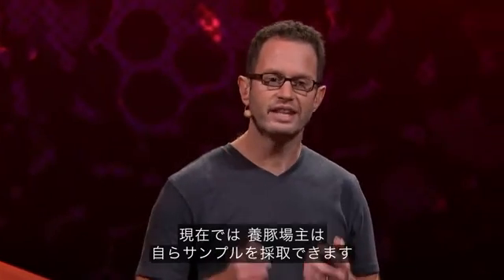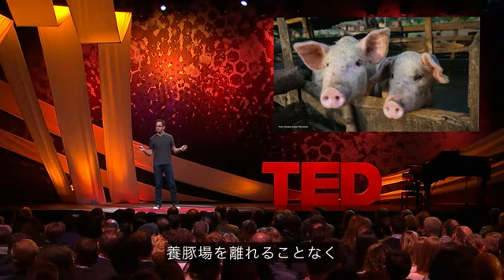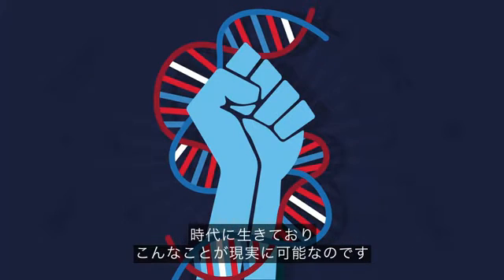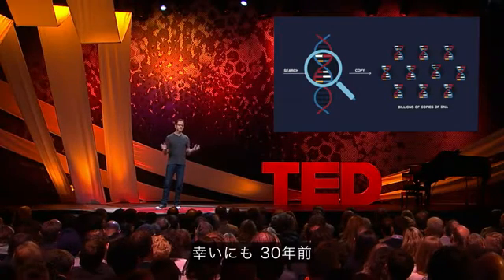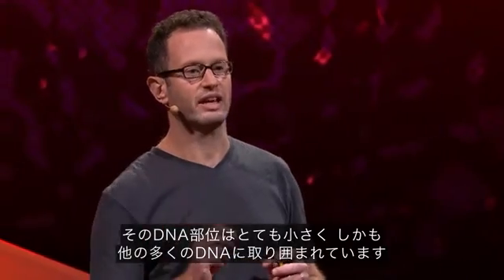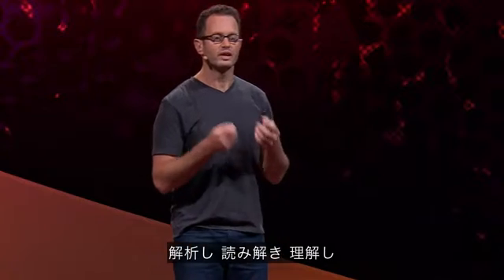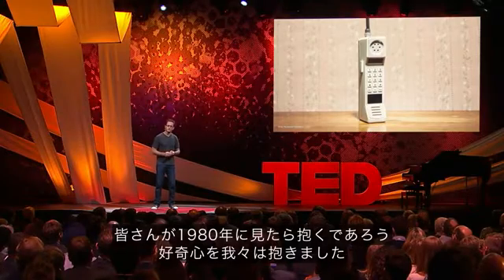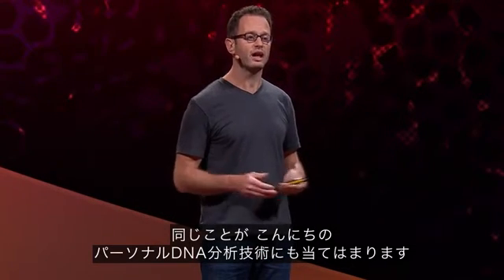【TED】自分でDNA検査ができる時代の到来/セバスチャン・グレイベス（日本語字幕）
以下のサイトに英語版トークスクリプト、私の感想を記載しております。